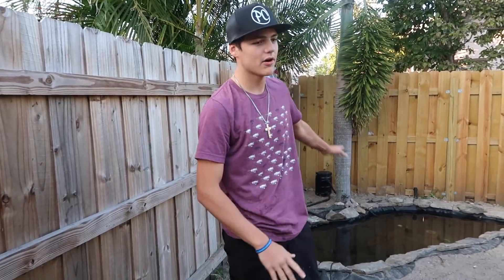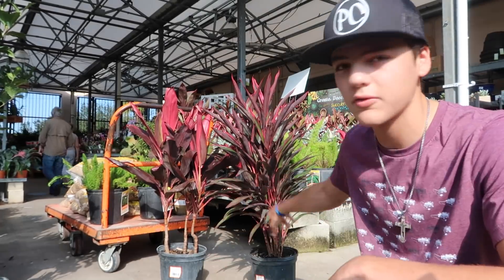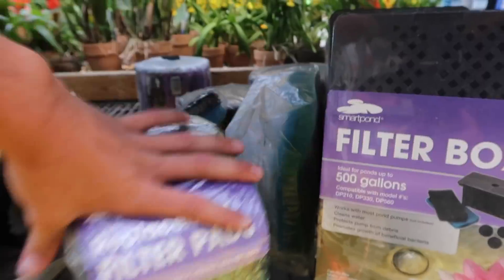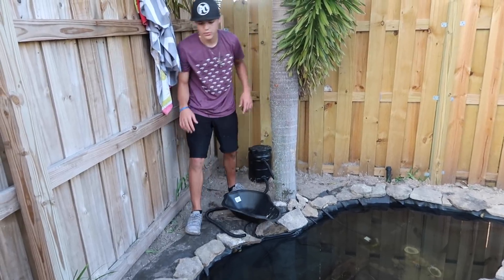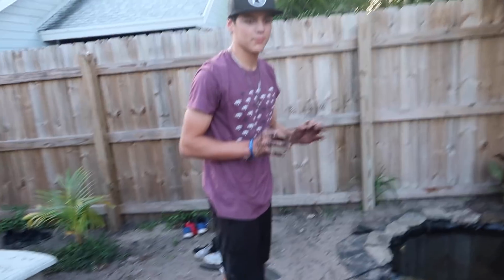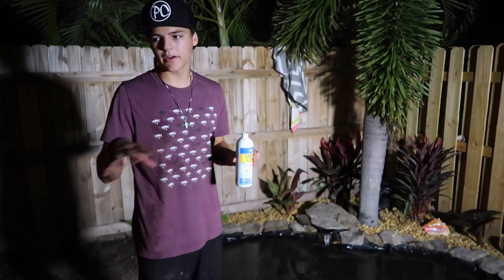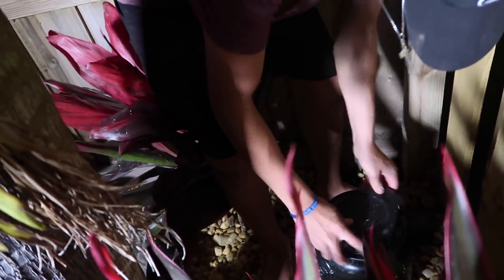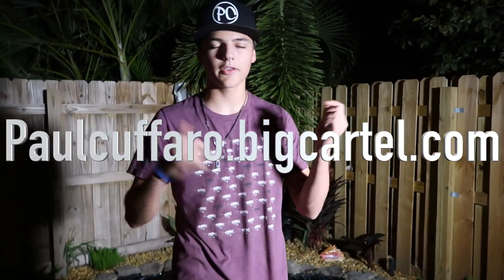MINI MOLLY POND is DONE! *YOU WONT BELIEVE IT*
The POND is Official DONE! Even got my Moms Reaction on video! The backyard is slowly coming together, although I LOVE building, I can't wait to come out here and feed these fish!